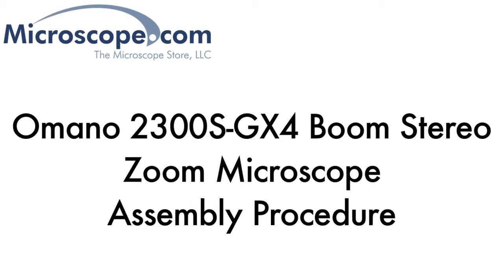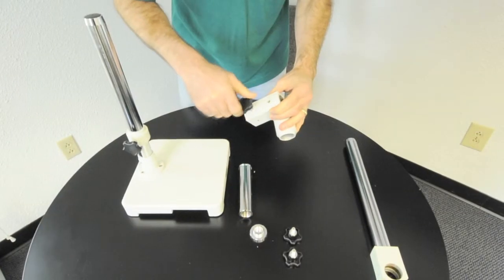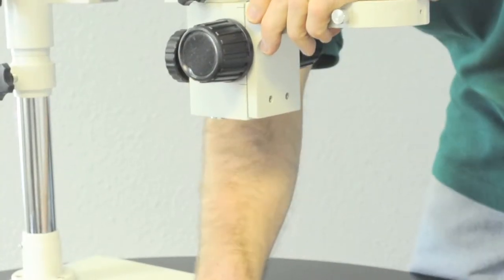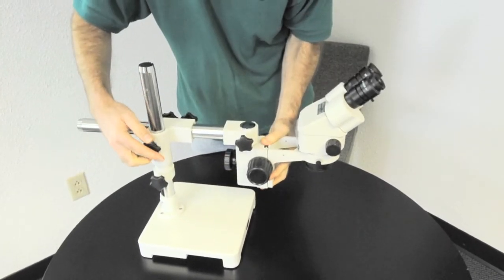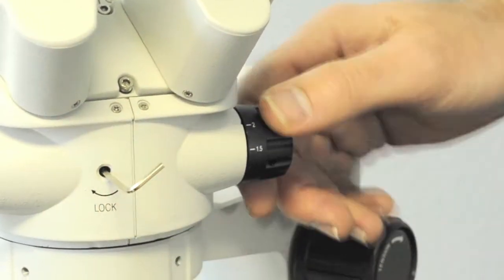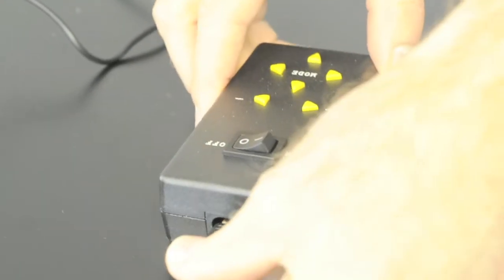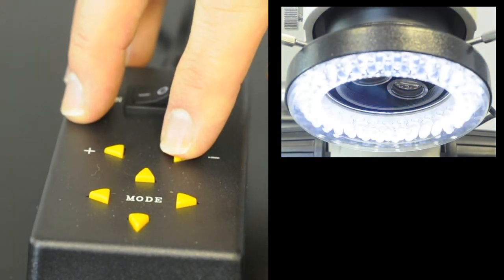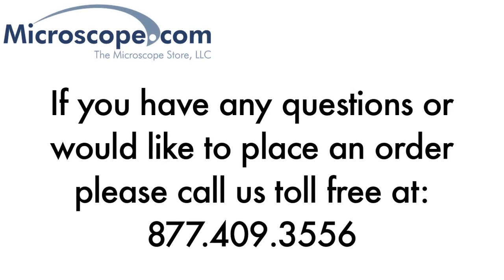Omano 2300S-GX4 Assembly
How to assemble the stand and head of the Omano 2300S-GX4 stereoscope system. for more information on this and other great microscope products from Microscope.com.